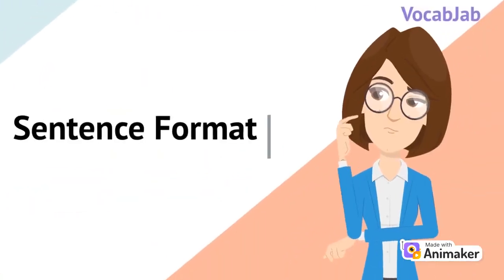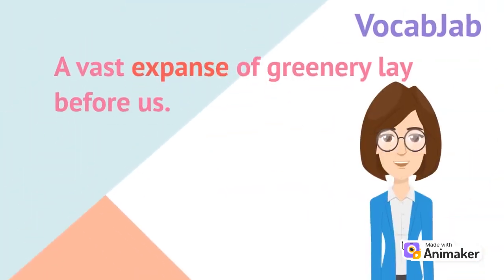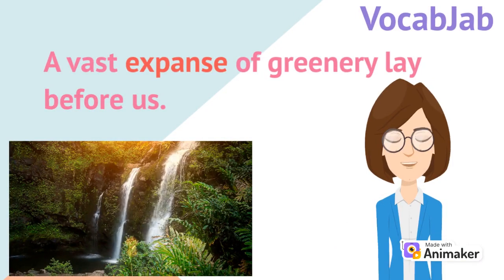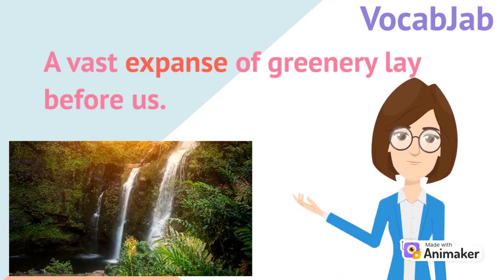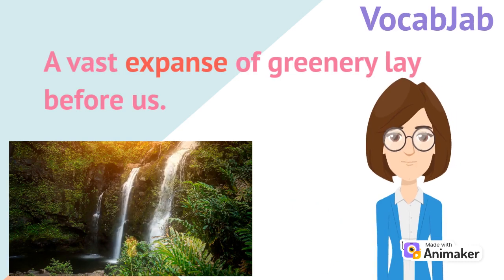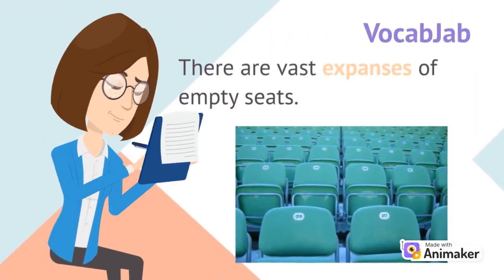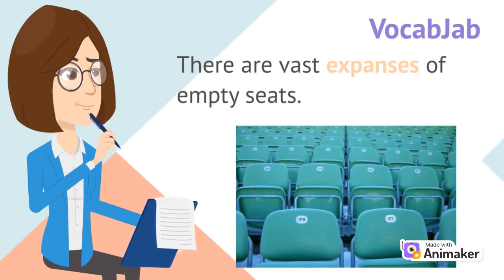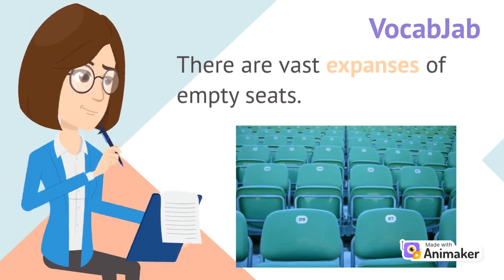EXPANSE meaning | Pronunciation | Synonyms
Meaning of EXPANSE and how to use it in a sentence